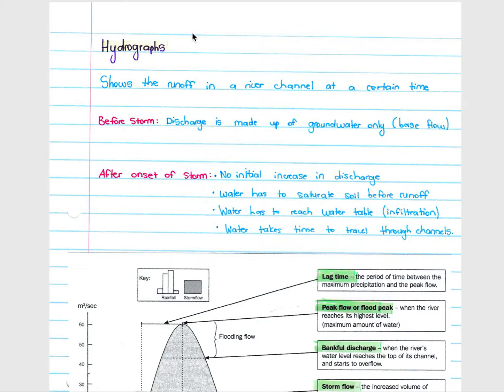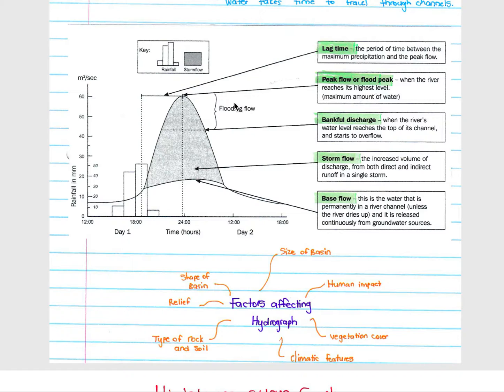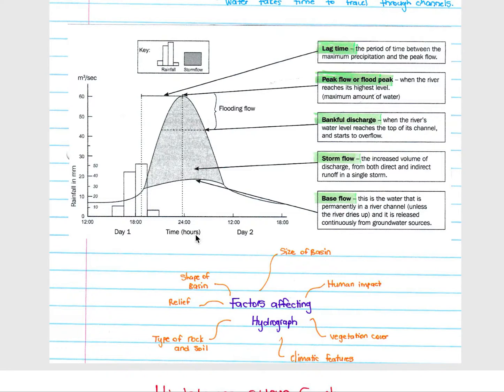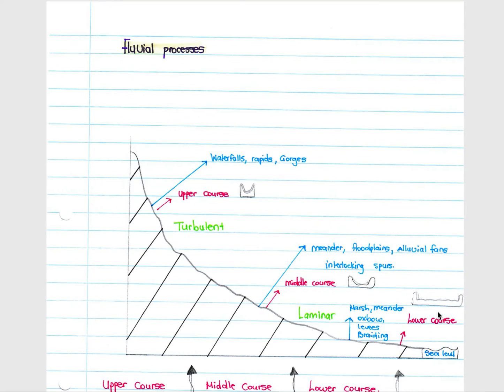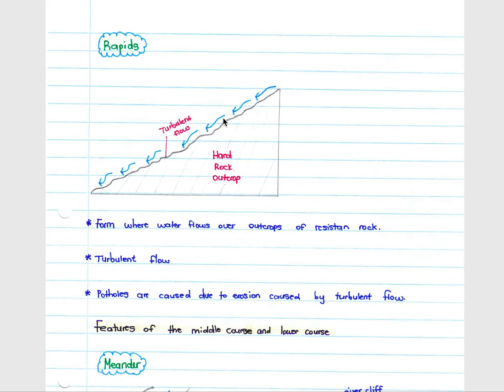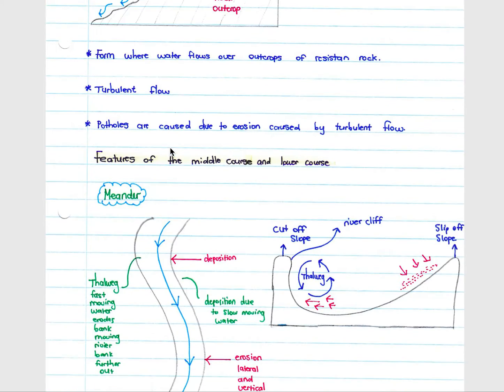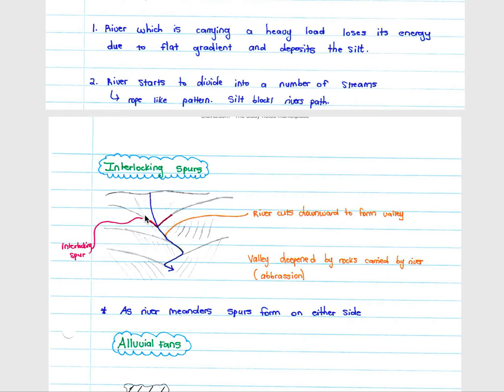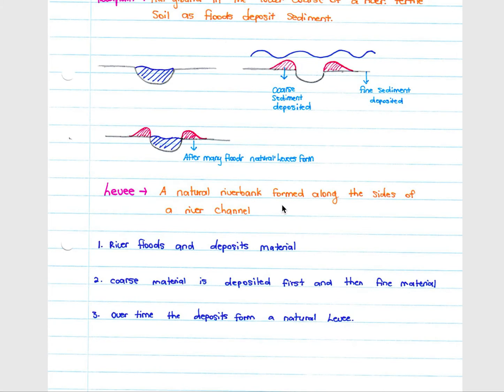Geography lesson - Hydrographs and Fluvial Landforms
This lesson covers the Hydrographs and Fluvial landforms that form part of the Geography syllabus